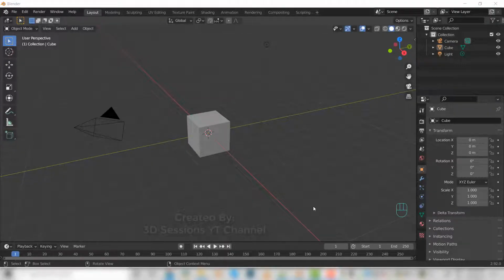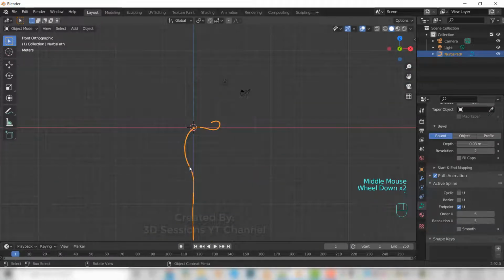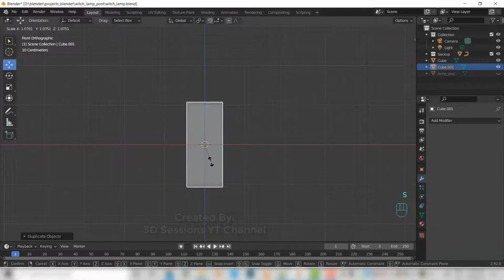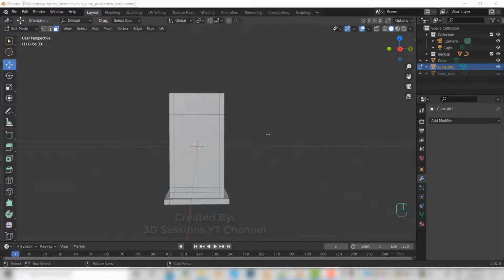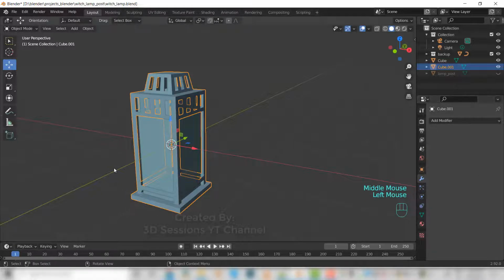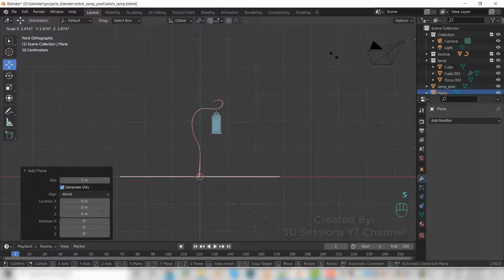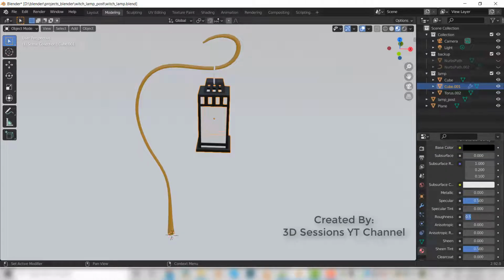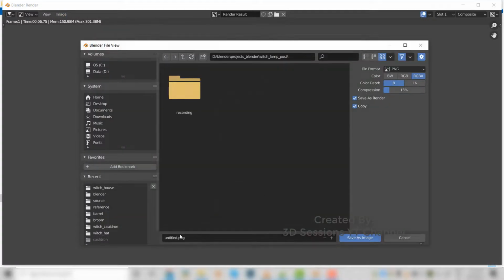How to make low poly Witch lamp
Make a witch lamp post /classic lamp post / traditional lamp post .
In this beginners tutorial we will create a lamp post in blender using curve.